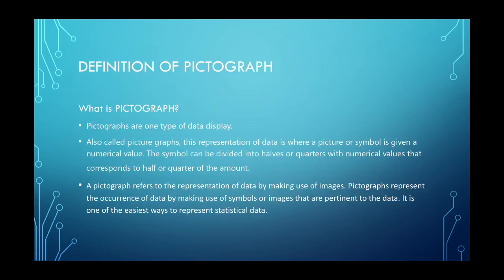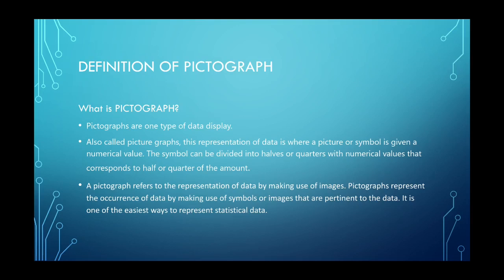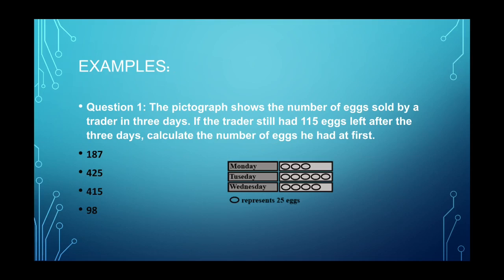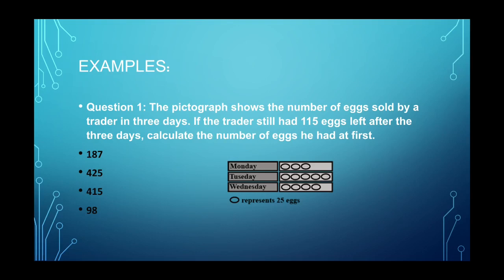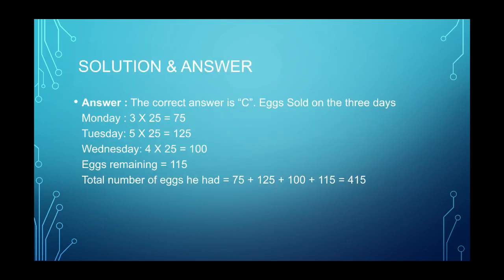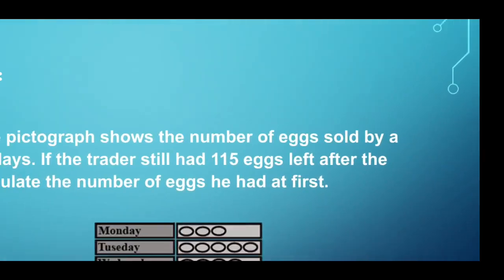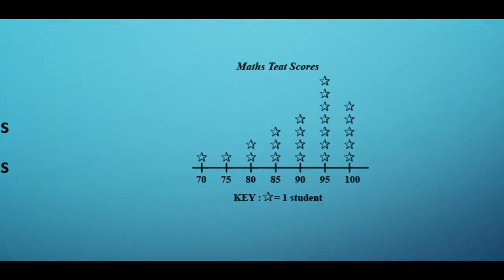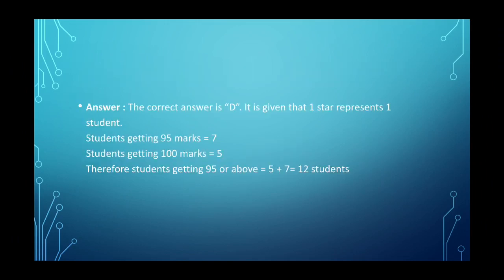Pictograph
Math 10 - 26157. Reported by Group 1. Pictograph